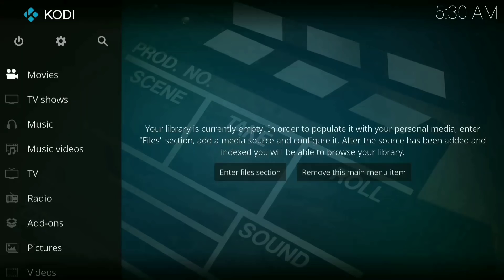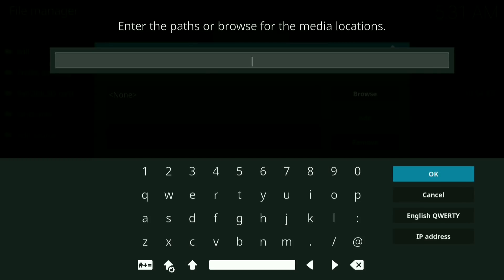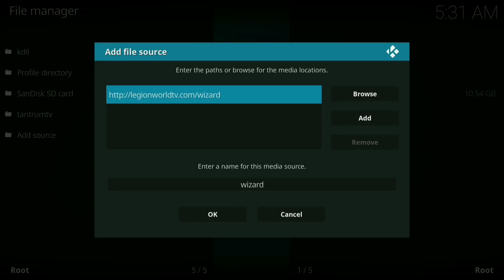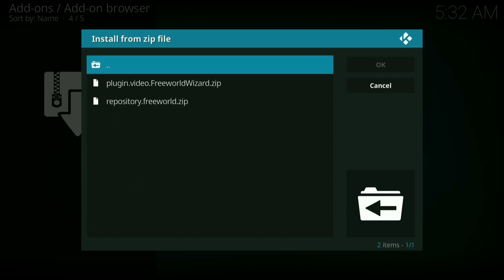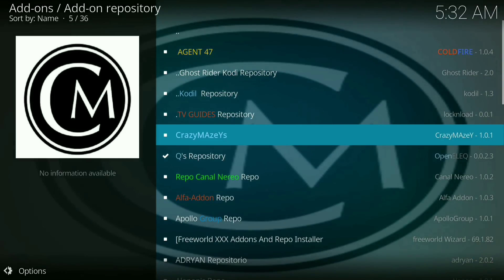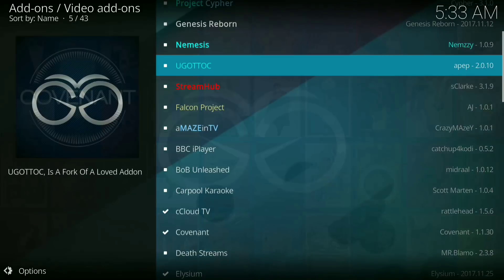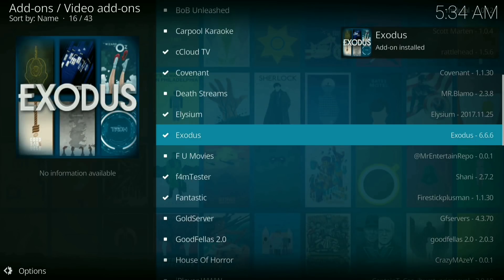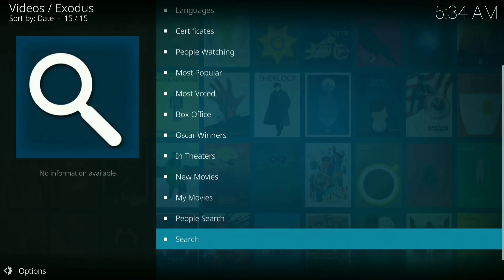How To Install Exodus On Kodi 17.6 2017 NEW METHOD! (WORKING)